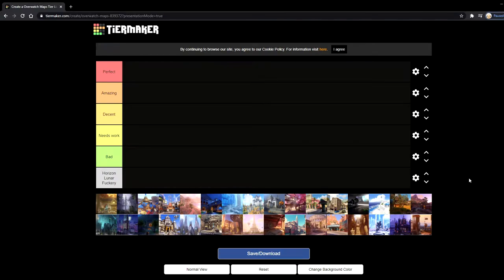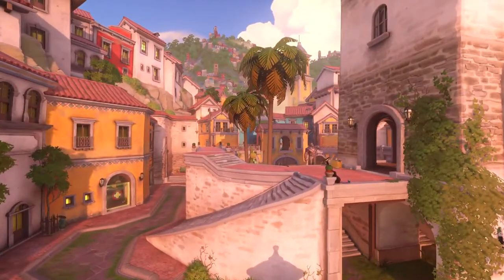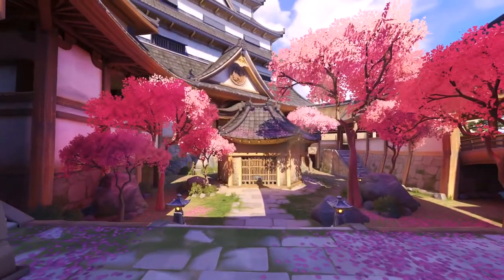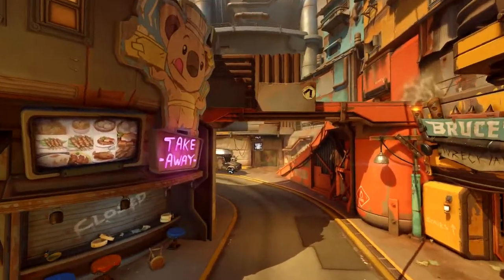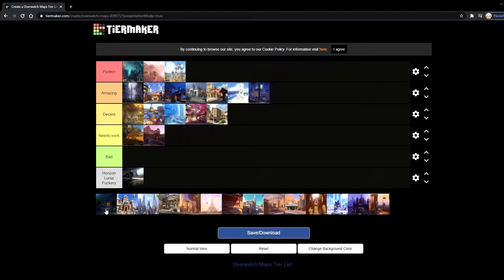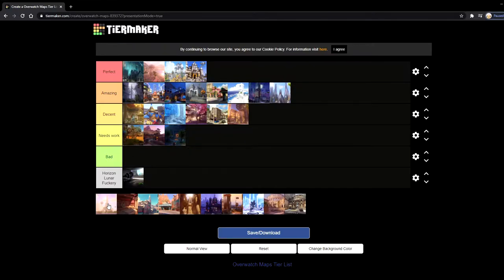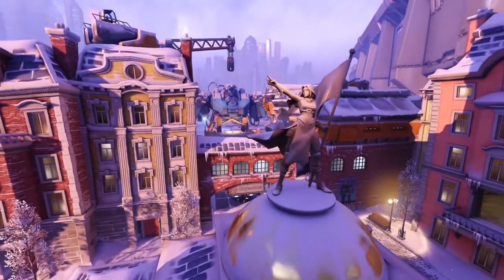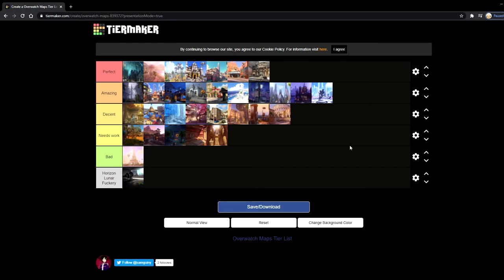All Overwatch 1 & 2 Maps Tier List!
Here is the tierlist for anyone who wants to make their own